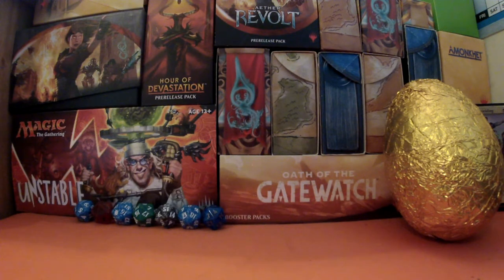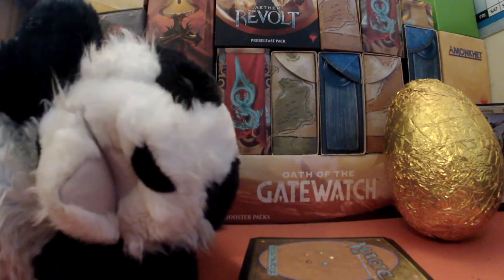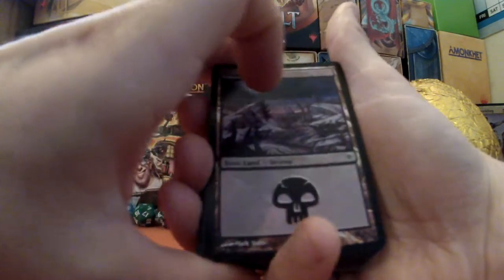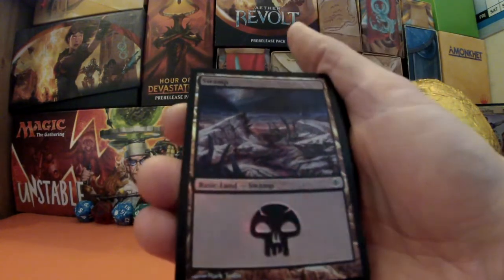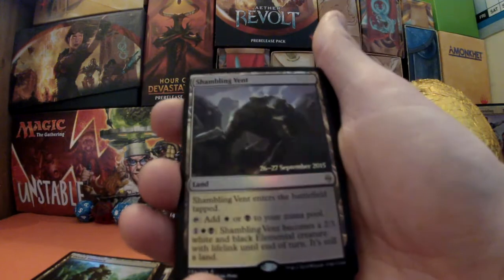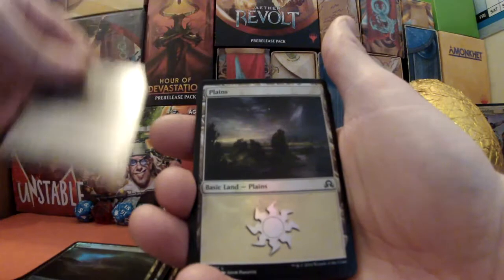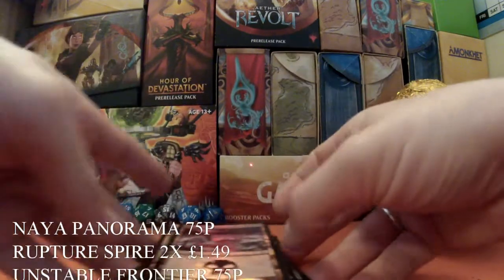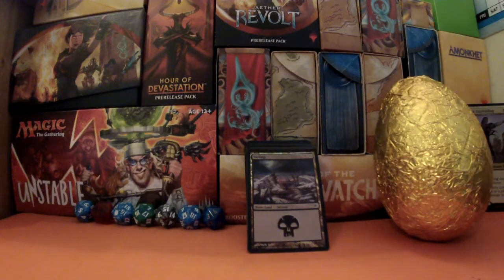MTG - WHEEL OF FOILTUNE 60+ FOILS!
EPISODE 15 OF THE MAGIC THE GATHERING THEMED "WHEEL OF FOILTUNE" WHERE I GO IN SEARCH OF MTG FOIL CARDS FOR THE MIGHTY BADGIE AND THEN SEE IF WE HAVE MADE OUR FORTUNE, BROKE EVEN OR MADE A HORRIBLE LOSS. THIS WEEK - LANDS